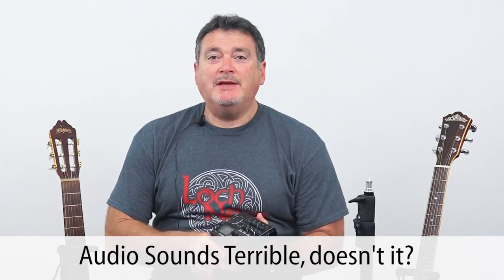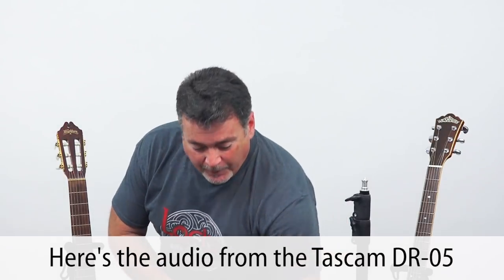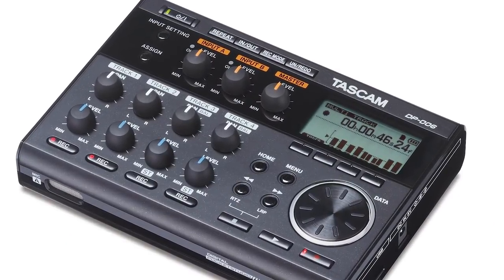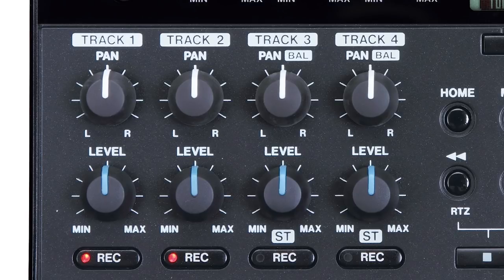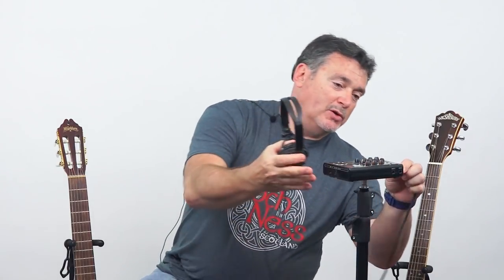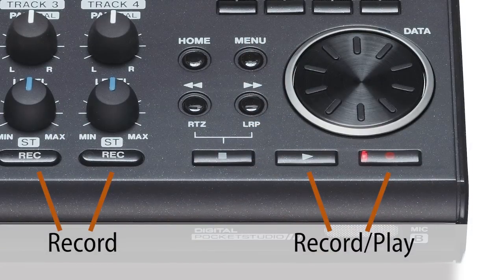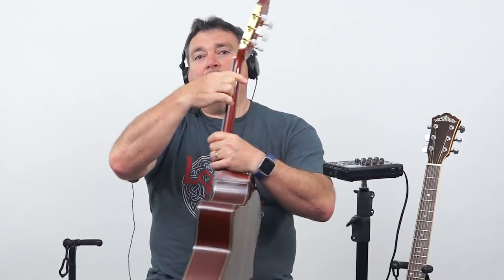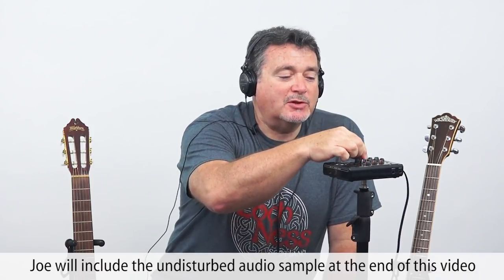Tascam DP-006 Musical Sketch Pad Multitrack Recorder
Joe Brady explores a great piece of gear for portable multitrack recording the Tascam DP-006. loaned it to us for a demo/review along with some other recording equipment - He liked it so much he had to buy it!